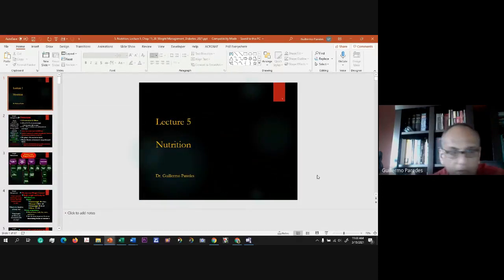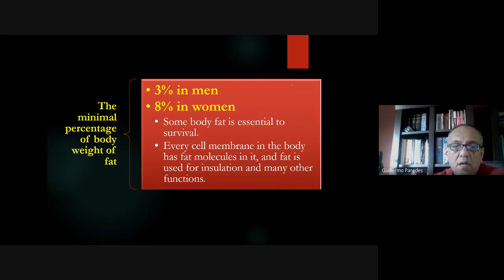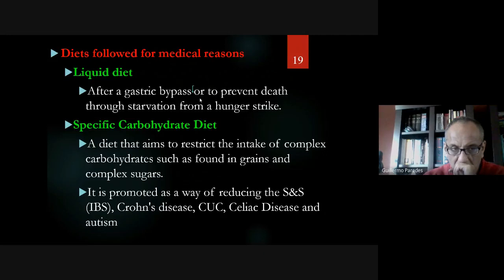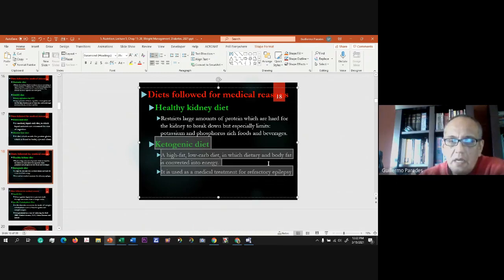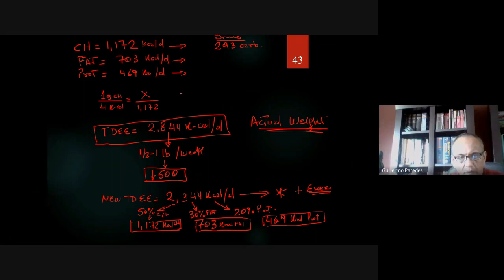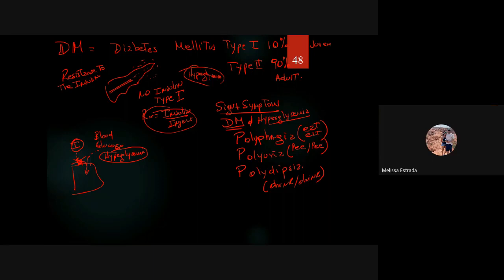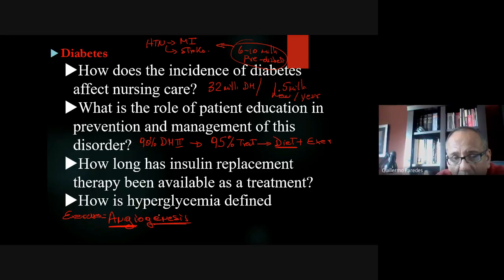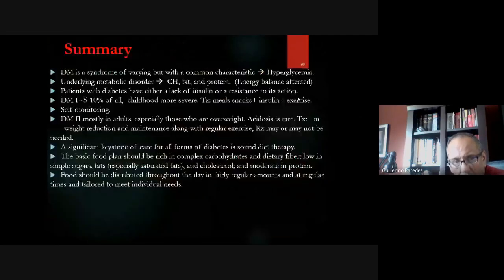Video Lecture 5 Nutrition Dr G